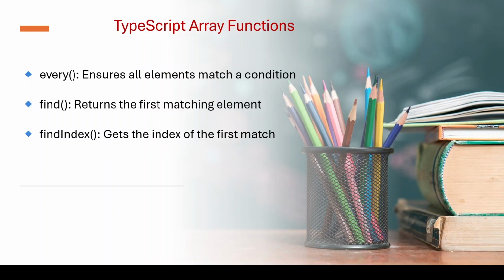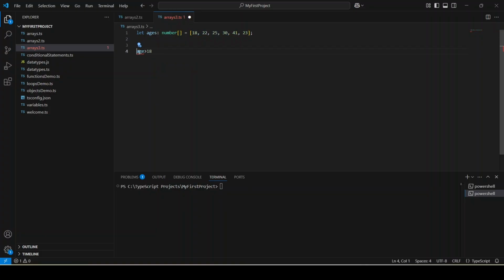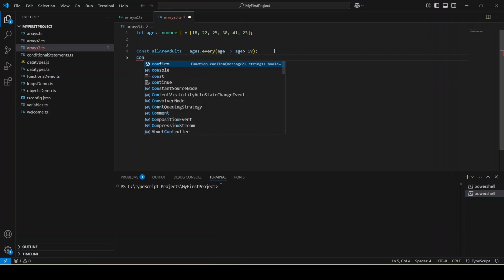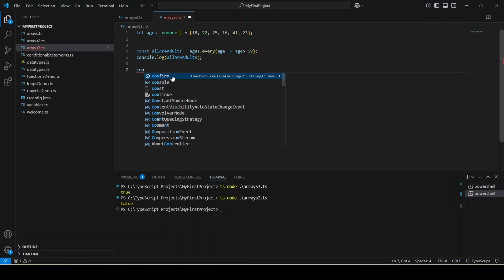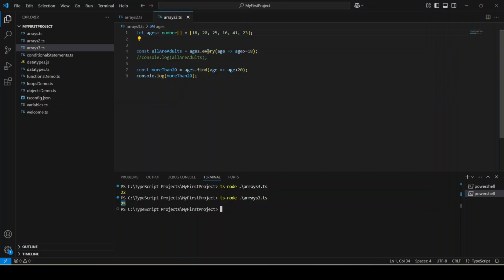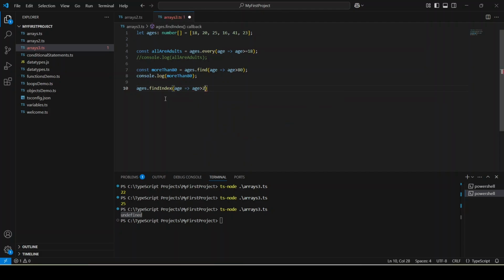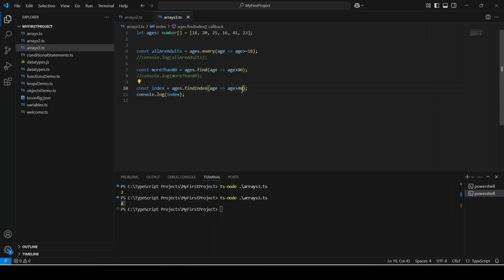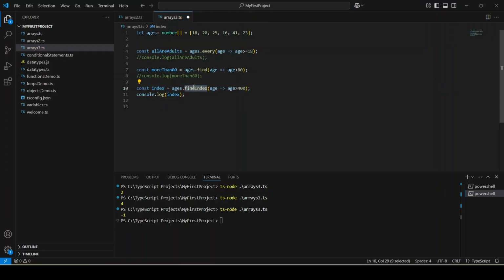✅ 23 TypeScript Master every(), find(), and findIndex() in TypeScript – Array Searching Made Easy!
Want to efficiently search and validate elements in an array? In this TypeScript tutorial, we’ll explore:
🔹 every(): Ensures all elements match a condition
🔹 find(): Returns the first matching element
🔹 findIndex(): Gets the index of the first match
With real-world examples, you’ll master these powerful array methods in just a few minutes! 🚀